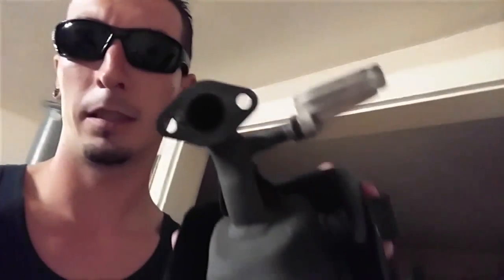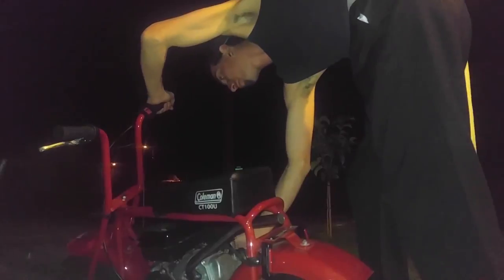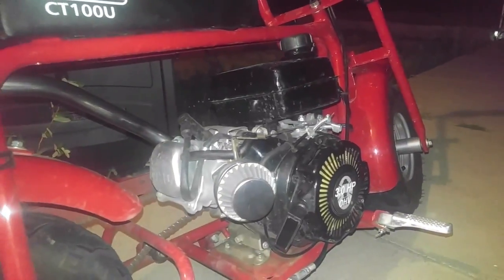Coleman ct100u header upgrades and exhaust and air filter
upgrades and exhaust and air filter for the Coleman CT100U